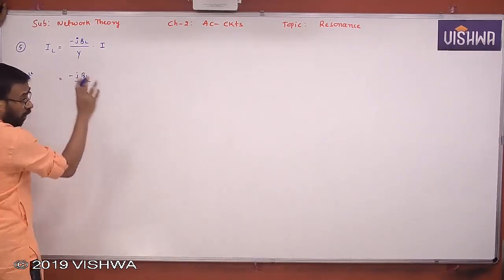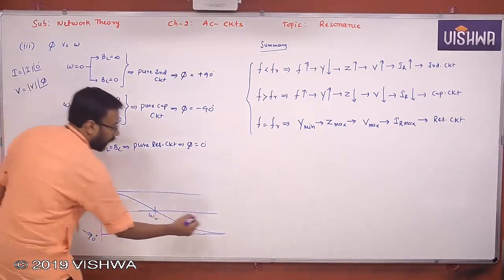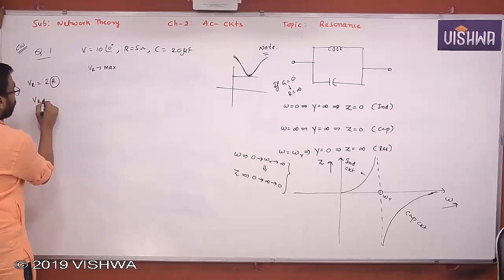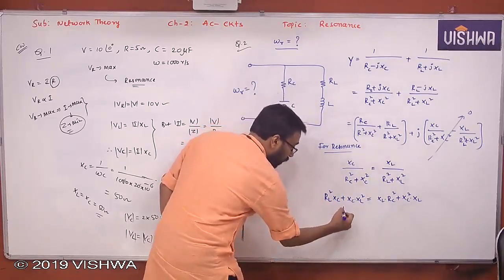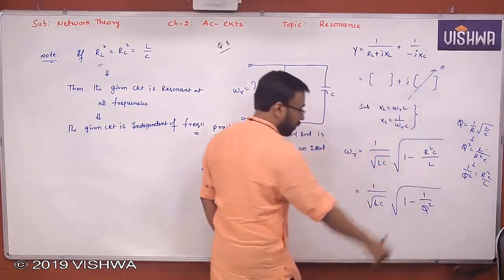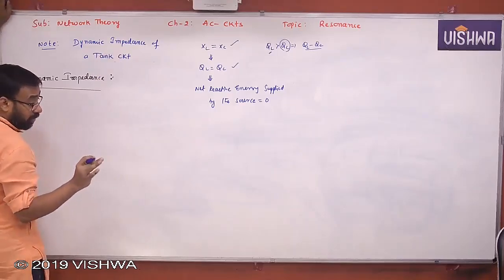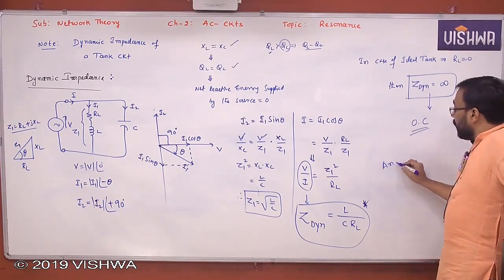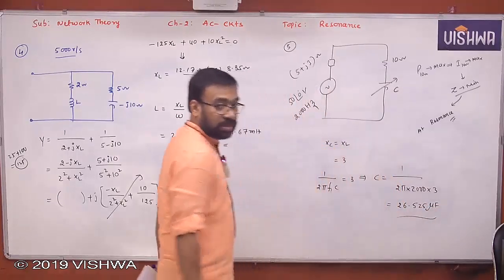GATE 2026 | Network Analysis | CWB On Resonance, Dynamic Impedance | Prof. Muneender